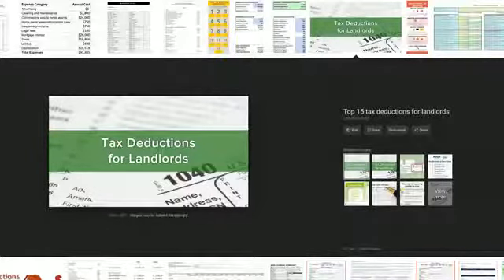Rental Property t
Corey Tax is Now an IRS RTRP.  We prepare all type of returns What Is a IRS RTRP. It say we a higher standard for our clients. We have to make sure you get the the best return with out and IRS Letter. If you get the letter The IRS  will blame it on me if our fault. Corey Tax prepares all type of returns.
Rates start at $19 for 1040ez and $150 for Corporations.